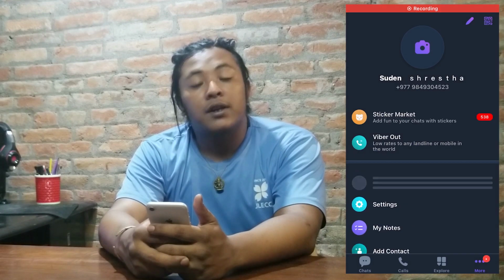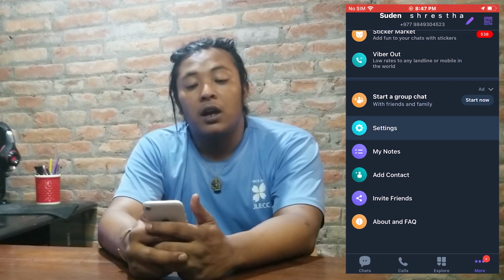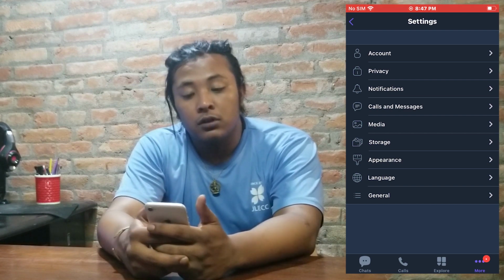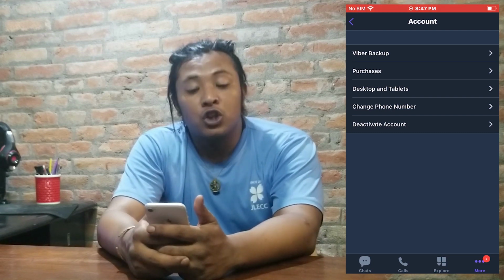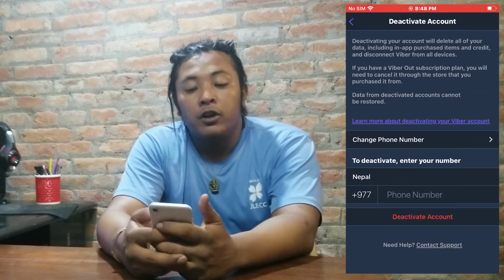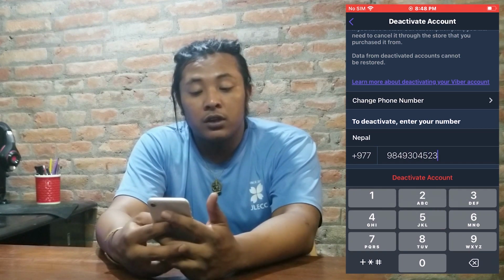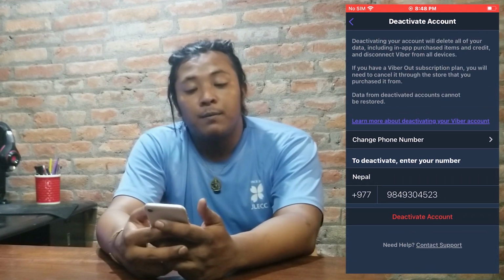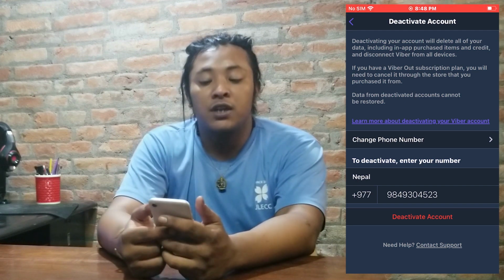How to Deactivate Viber Account on iPhone ?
In this video, I will show you how to deactivate your Viber account on iPhone. This is a quick and easy way to remove your account from Viber and stop receiving messages.

To deactivate your Viber account on iPhone, follow these steps:

Open the Viber app.
Tap on the three lines in the top left corner.
Select "Settings".
Scroll down and tap on "Account".
Tap on "Deactivate Account".
Enter your password and tap on "Deactivate".
Your Viber account will be deactivated.